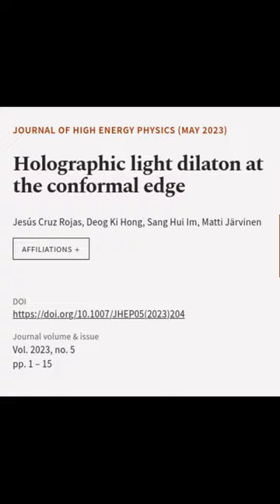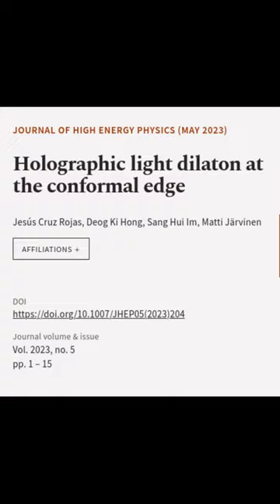Holographic light dilaton at the conformal edge | RTCL.TV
### Keywords ###

### Article Attribution ###
Title: Holographic light dilaton at the conformal edge
Authors: Jesús Cruz Rojas, Deog Ki Hong, Sang Hui Im ,and Matti Järvinen
Publisher: SpringerOpen
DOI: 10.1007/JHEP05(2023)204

### Video Timestamps ###
0:00:00 - Summary
0:00:37 - Title
0:00:44 - End